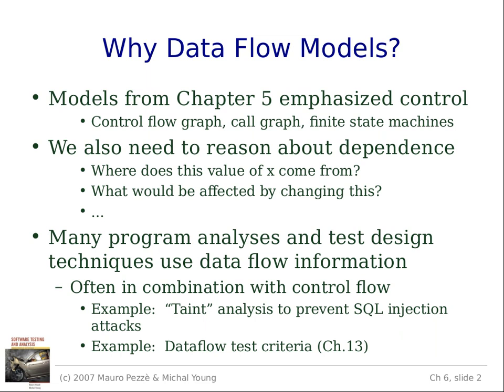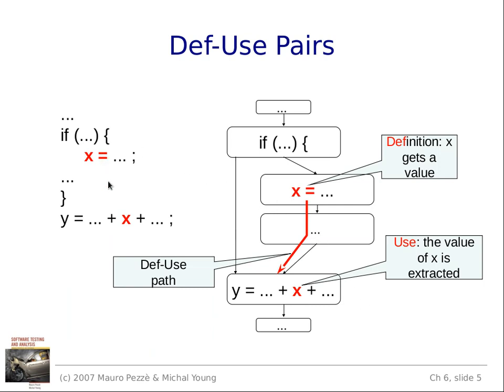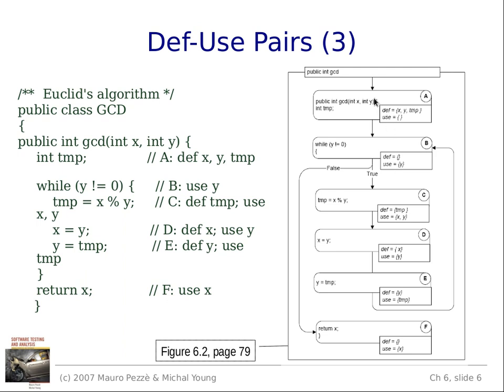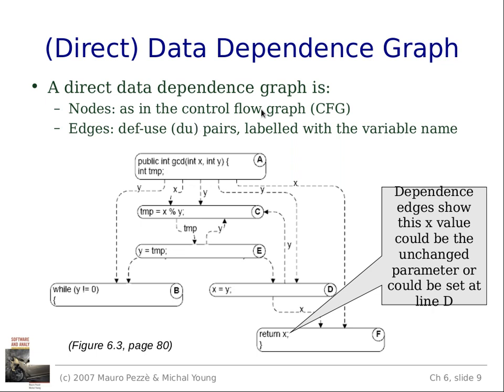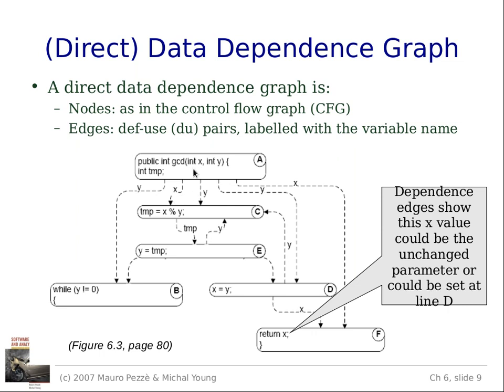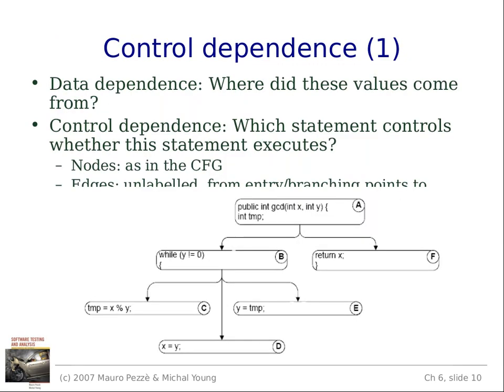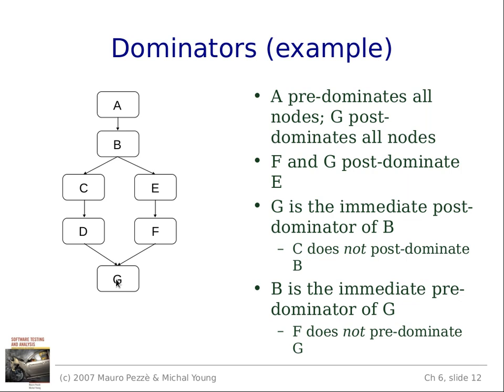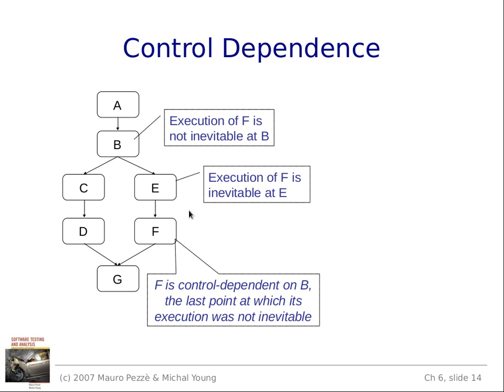csci 540 week03 02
Data Flow Theory